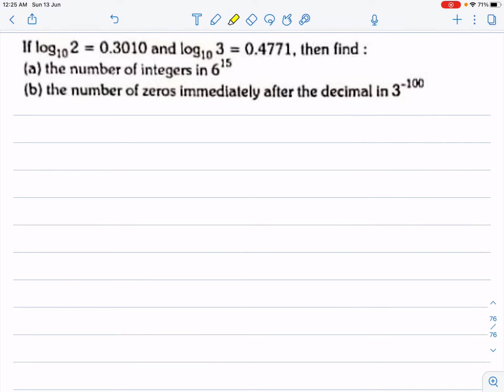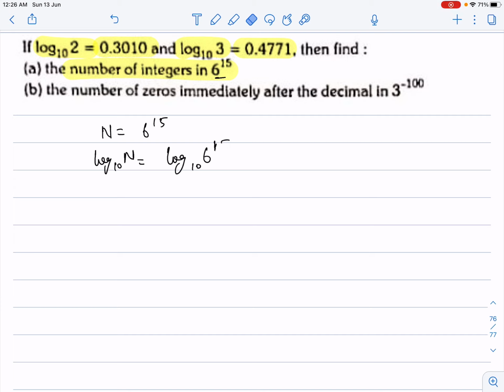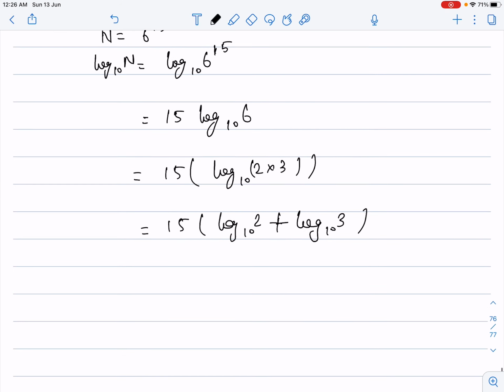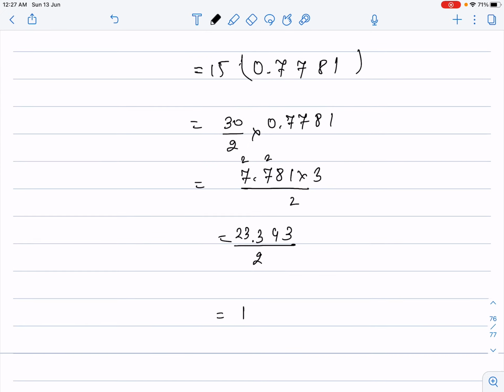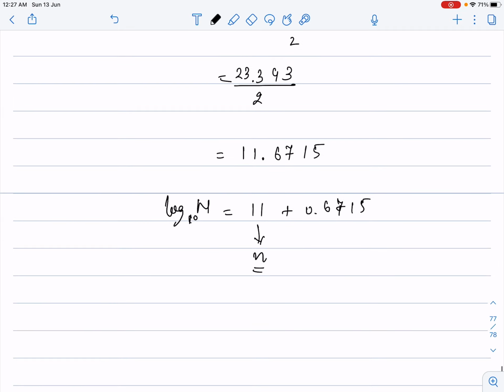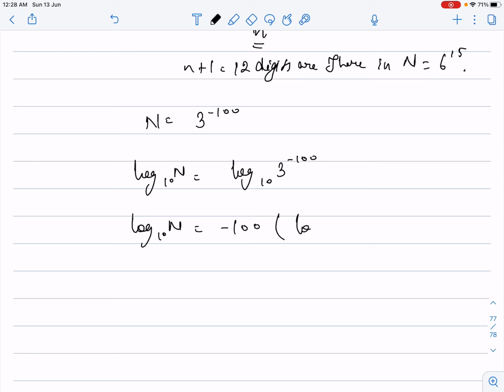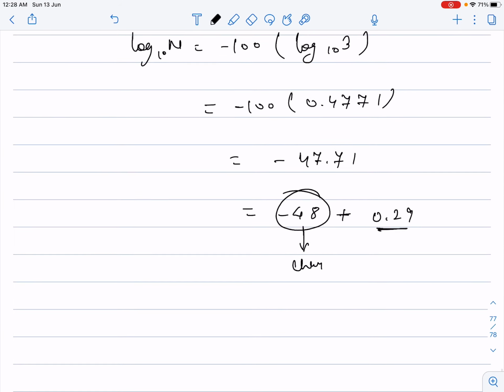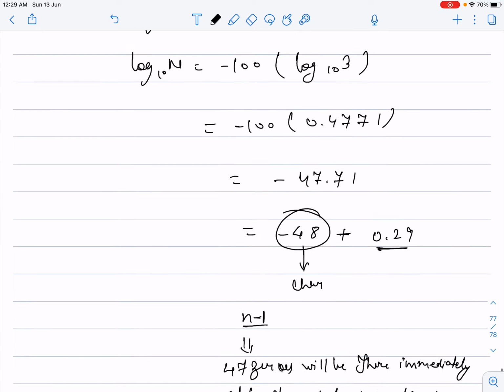IIT JEE Maths : Fundamentals of Mathematics Question 52